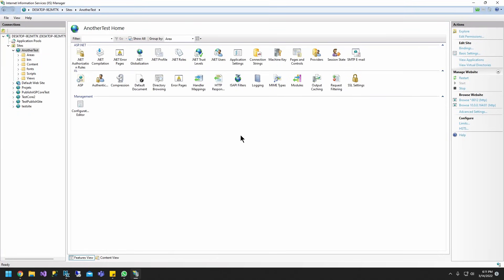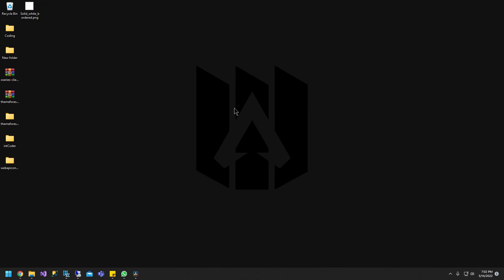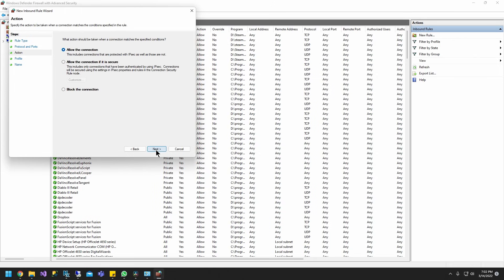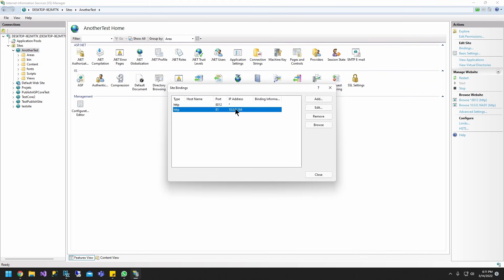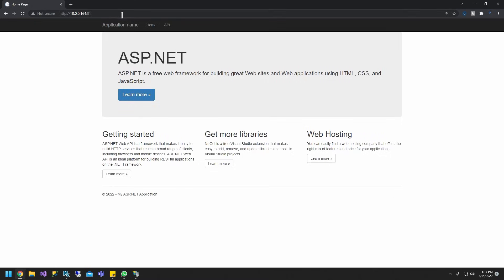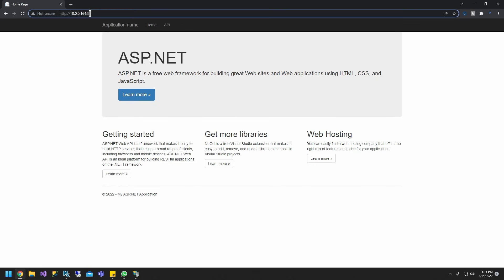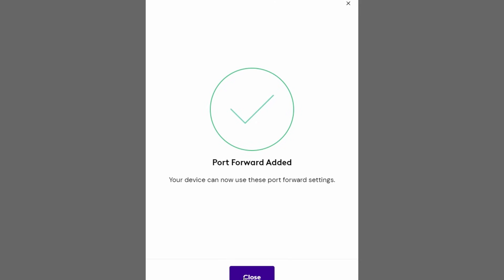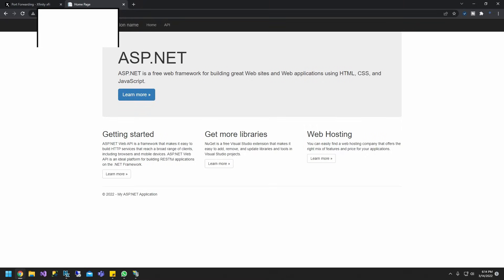How To Open a port on IIS - Access from inside and outside network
On this video you will learn how to open a port on IIS and access your ASP.NET Web API and web application from inside and outside your network.

Chapters
00:00 intro
00:35 Firewall Set up
01:23 IIS internal Set up
02:20 External Access setup